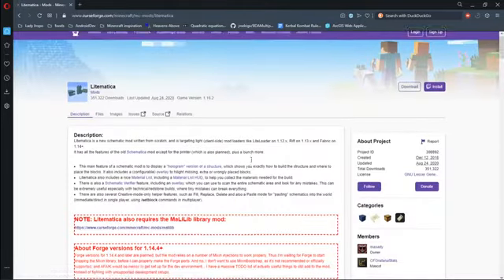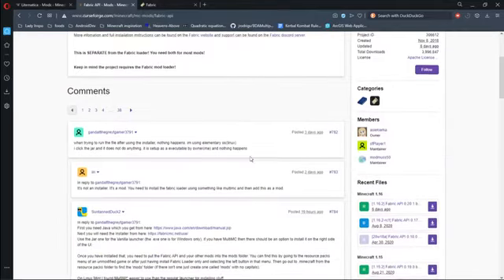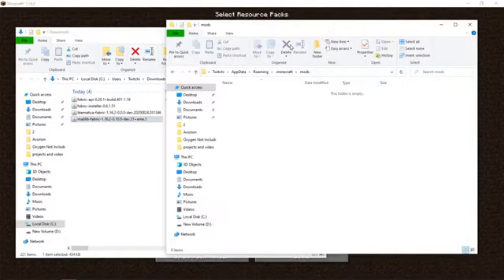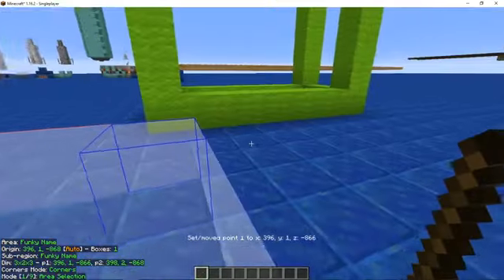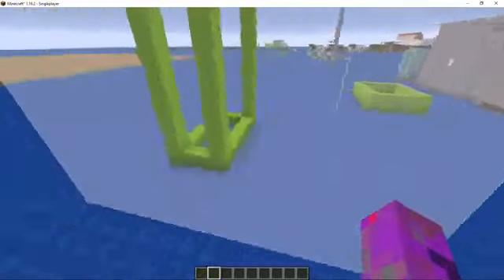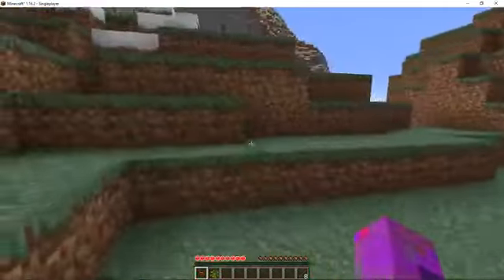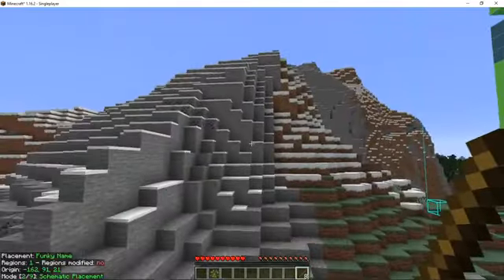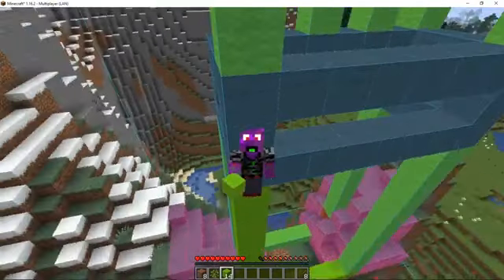How To Use Litematica Minecraft Tutorial